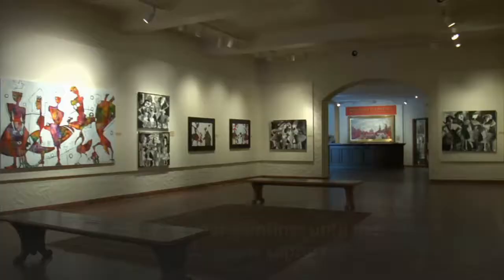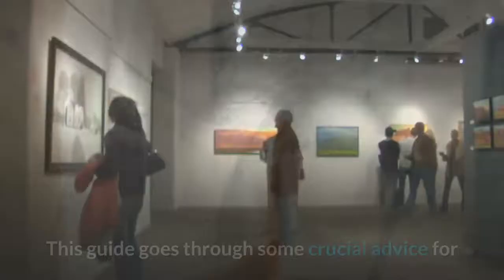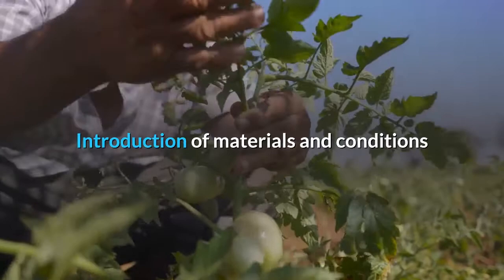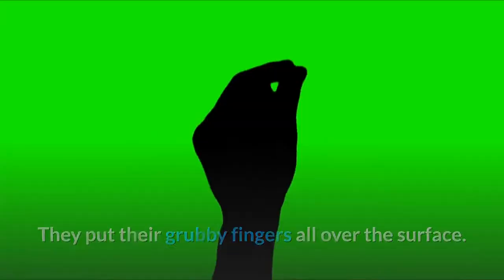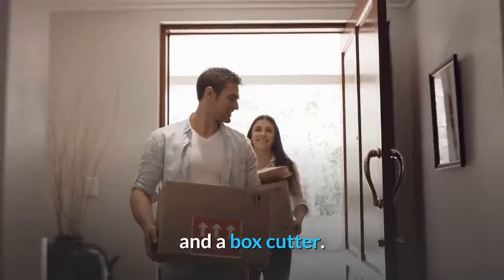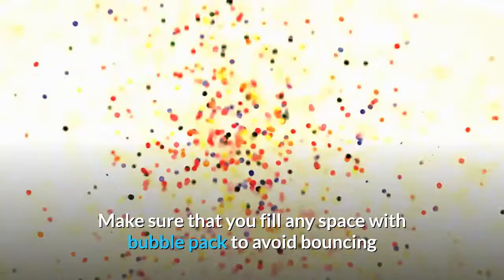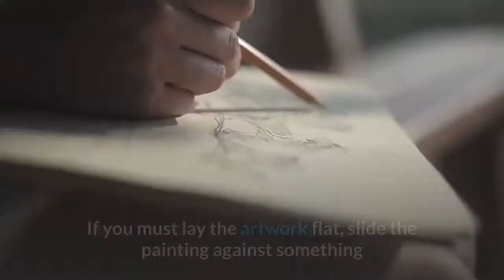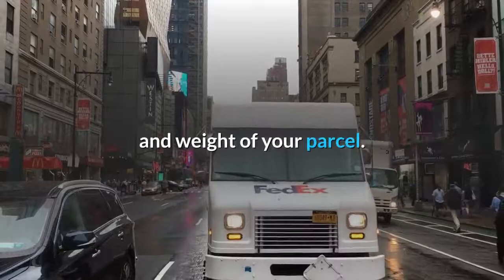How to store paintings without ruining them - Oil Painting Portrait Service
Professional Hand Painted Of Your Ordinary Photo To High End Oil Painting Portrait That Will Be Valued & Cherished For Generations

Materials used:
• Oil paints
• Glass palette
• Palette knife

Why Us?